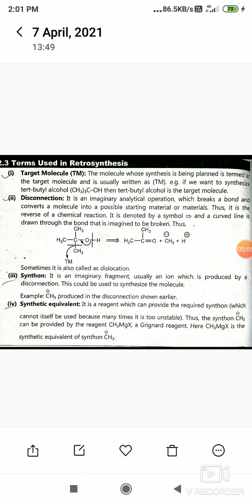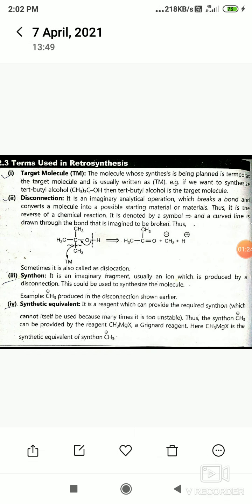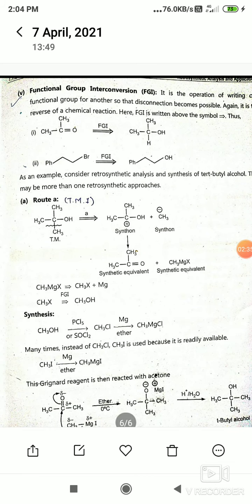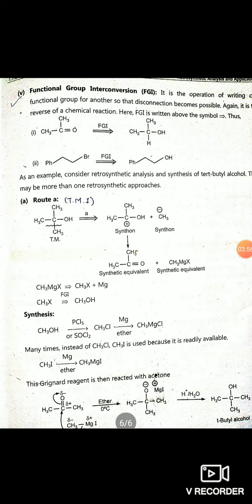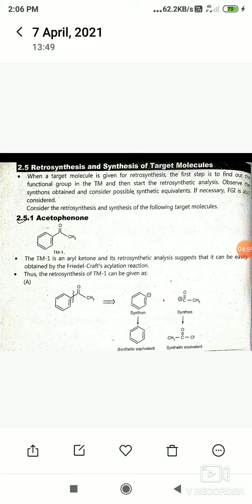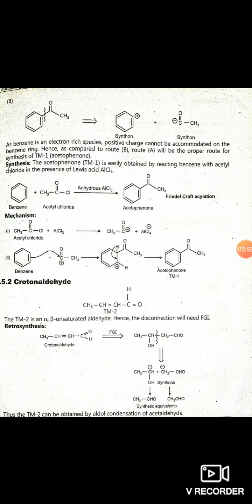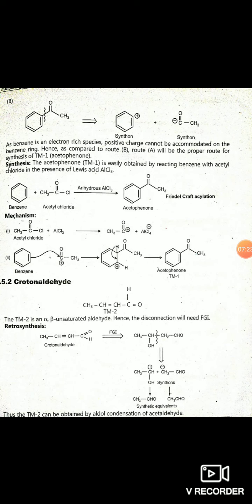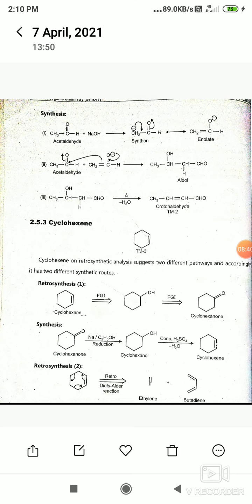7 April 2021